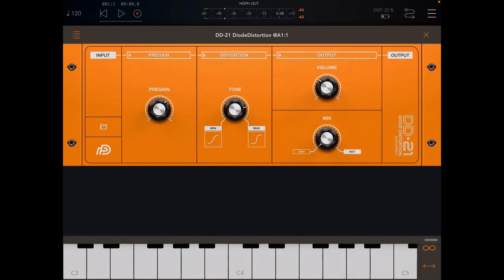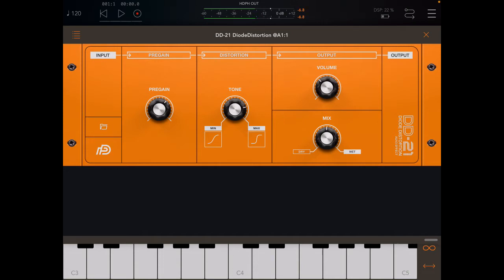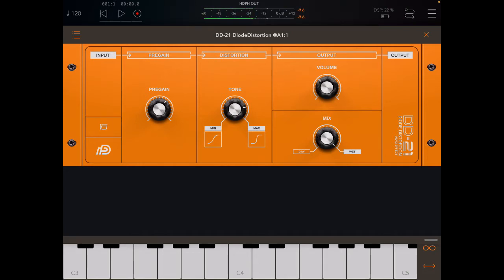TD-21, DD-21 and CH-21 ios effect apps from Design by Paul - Demo and Giveaway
Winners:
Christopher Rukowicz - TD-21
Mick Turner - CH-21
Christian Krupa - DD-21